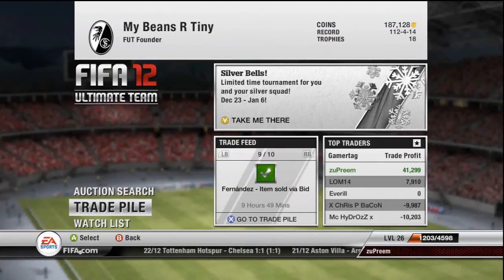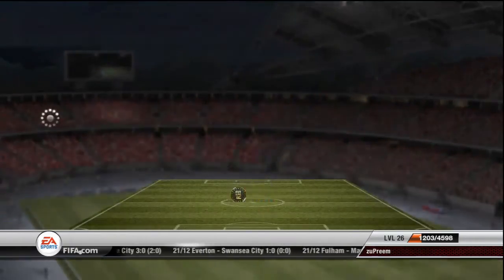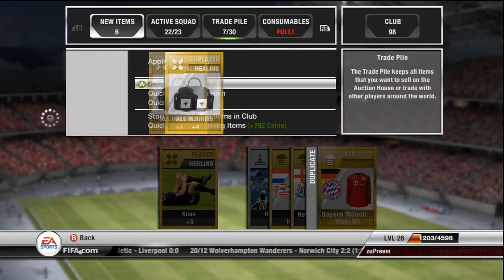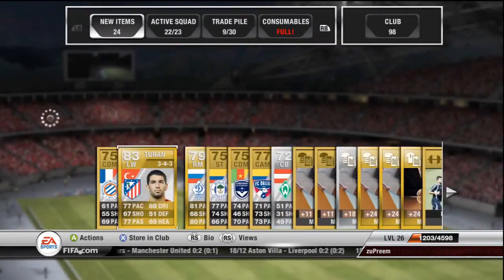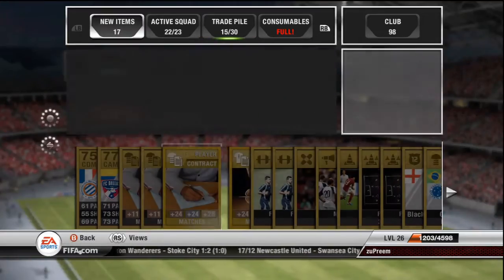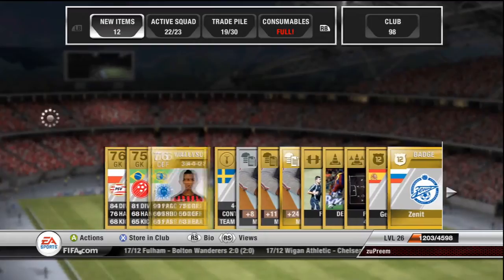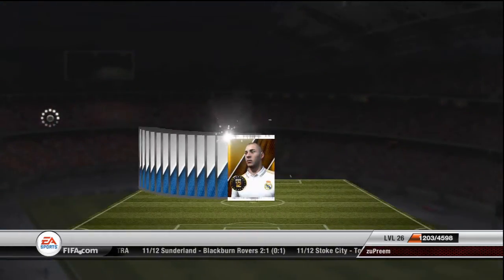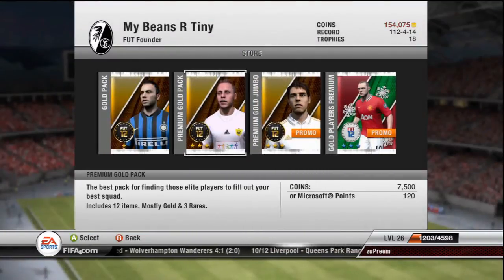Fifa 12 : Pack Opening #3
Not bad packs